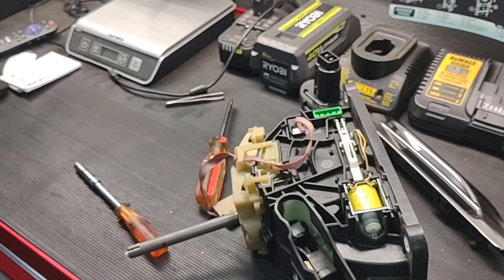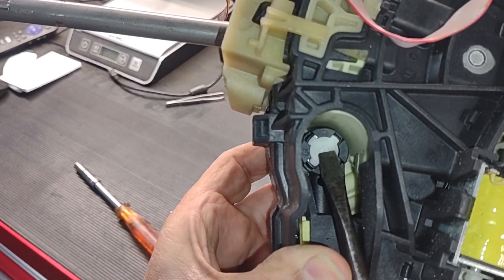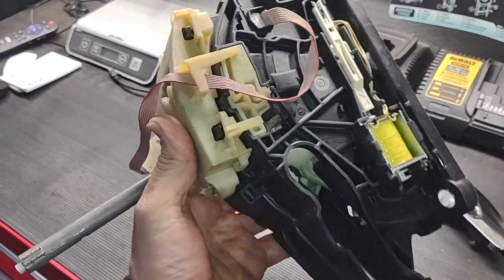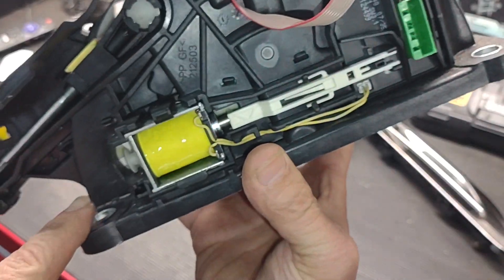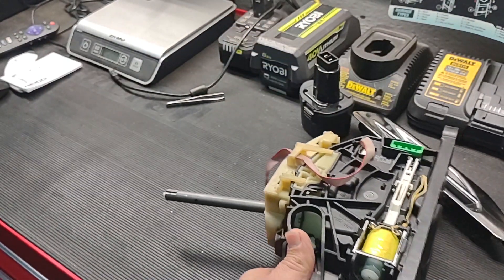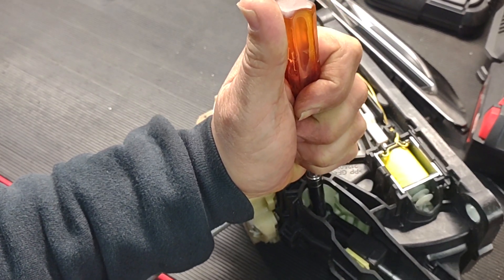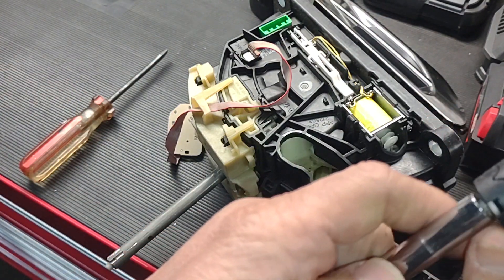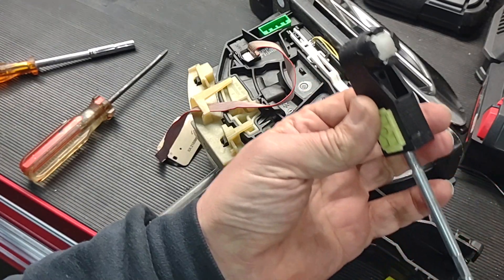how to remove Transmission shifter cable 2008 Land Rover LR2, Transmission shifter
This is how to remove a shifter cable from 2008 Land Rover LR2
Land Rover Range Rover gear selector problem

I have 35 years experience in car repair, detail, body work, electrical issues and more. I decided it's time to share my knowledge to benefit the public.